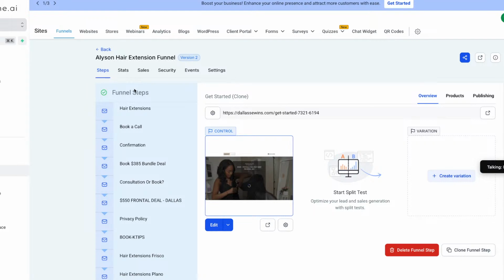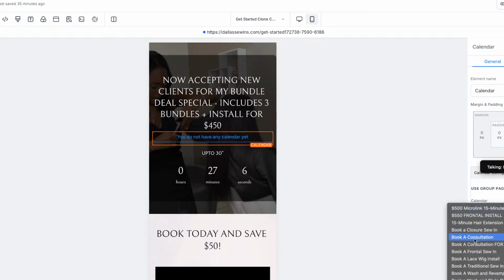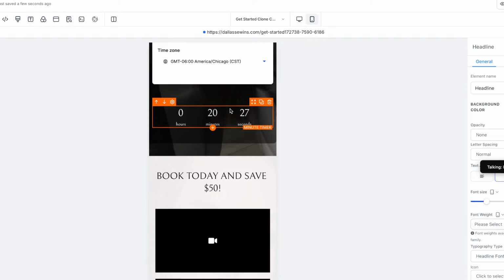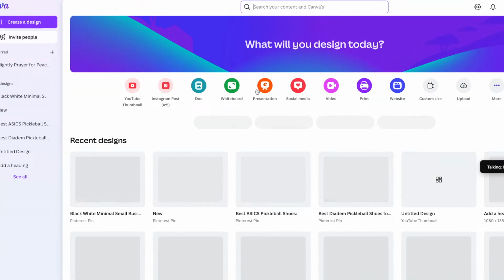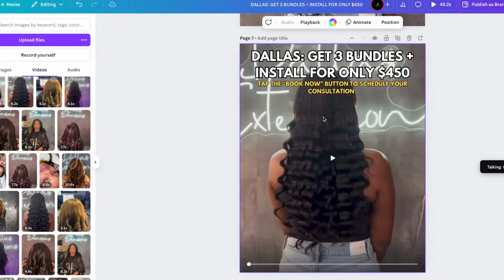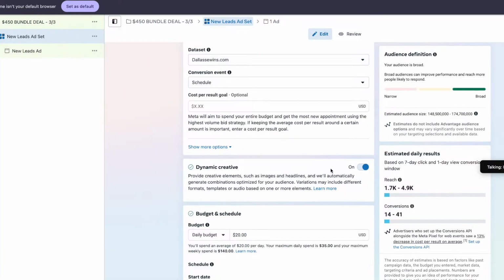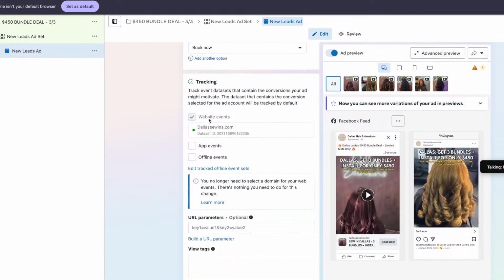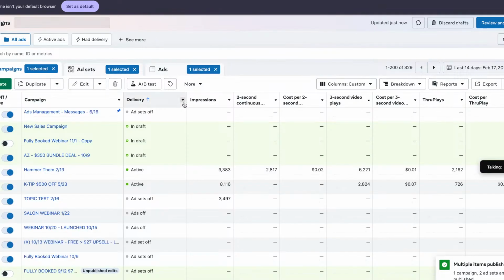Setting Up A Funnel From Scratch To Get More Clients For My $450 Bundle Deal